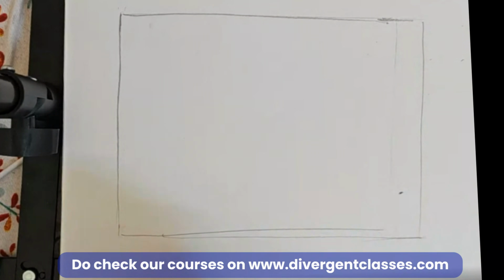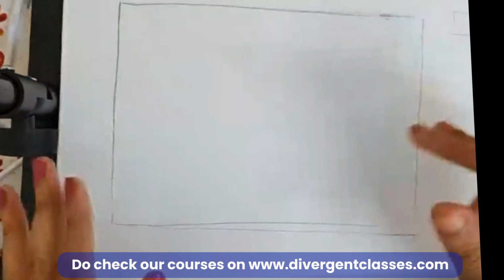UCEED AIR 12 | PART B 77 Divergent Classes | Compositions PART 2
Join our free design exam communities

Learn from UCEED AIR 17, Juvine from Divergent Classes, as they guide you through mastering Compositions for PART B. With top-notch insights and strategies, boost your sketching, creativity, and presentation skills to ace the design section!

Our upcoming batches provide in-depth coverage of the syllabus, practice tests, and personalized guidance to help you achieve your dream.

Key features of our UCEED & NID programs:

➤Comprehensive syllabus coverage
➤Regular practice tests and mock exams
➤Personalized attention and mentorship

Why choose Divergent Classes?

➤High success rate in previous years
➤Excellent student support
➤Register now and secure your spot in our upcoming UCEED & NID batches.